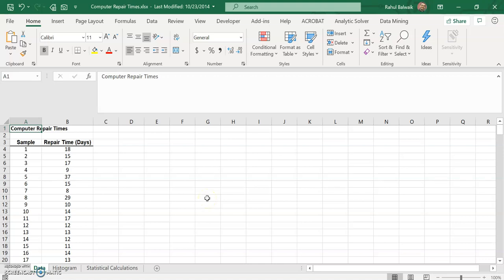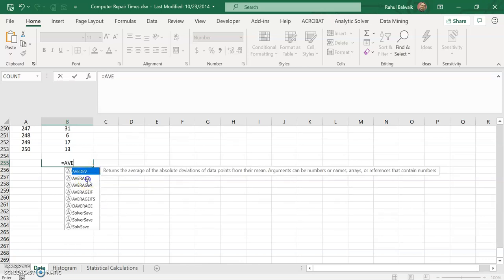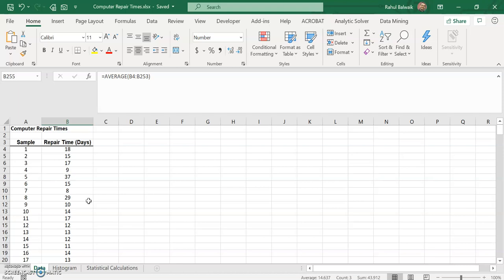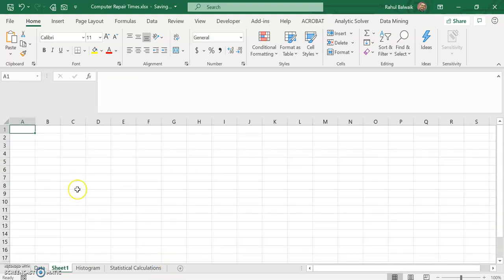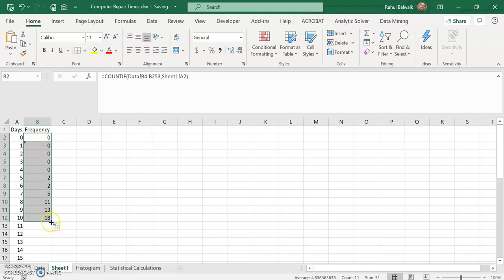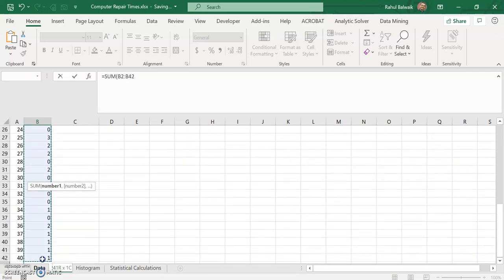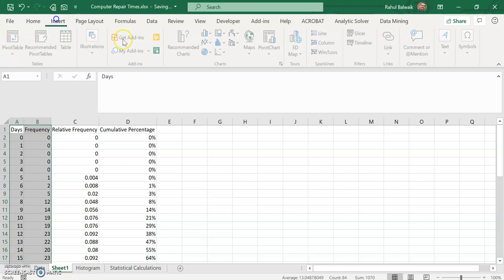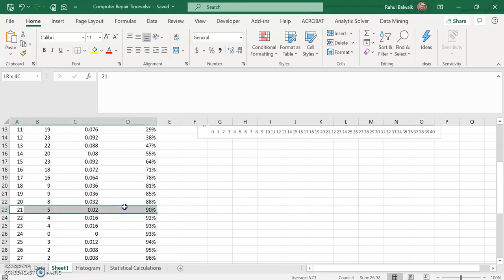Computer Repair Times Lecture 4 Slide 11